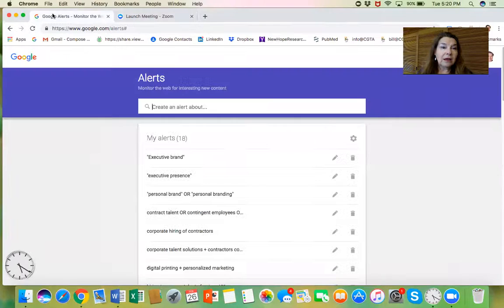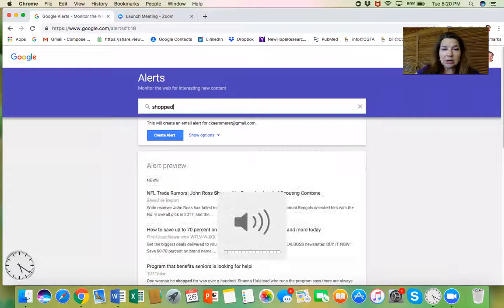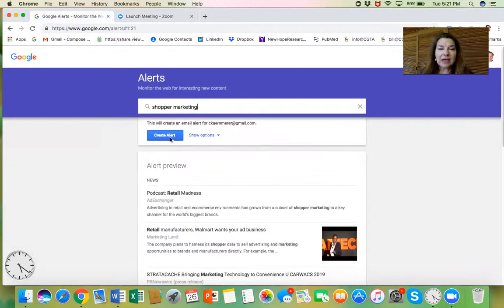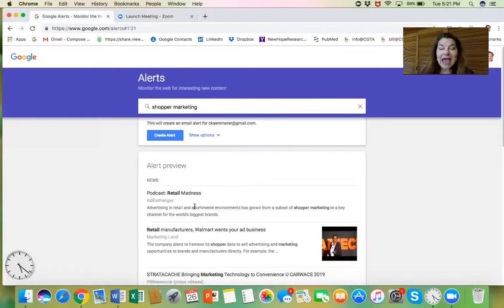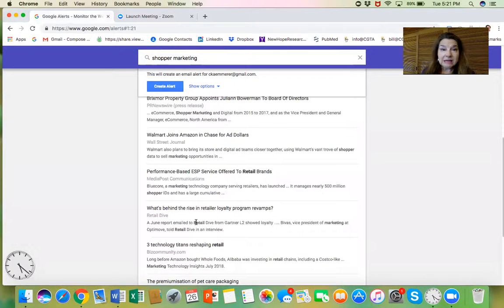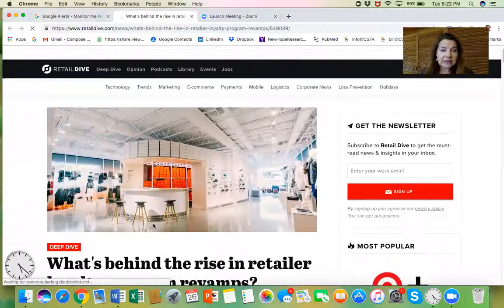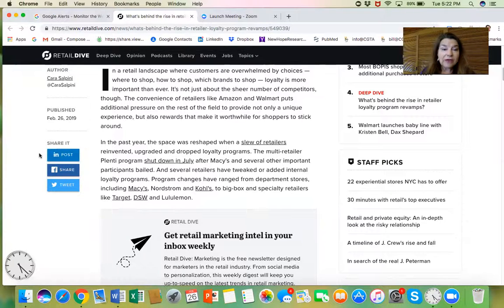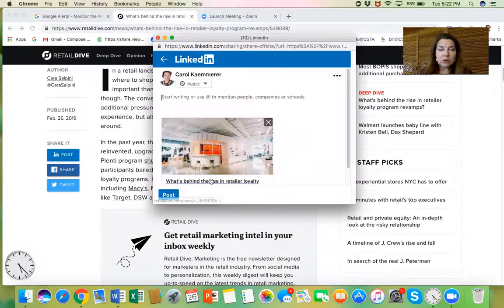How to find on-brand articles using Google Alerts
How to increase your visibility, credibility, and community through posting on-brand articles through social media.  This video gives my #1 tip for how to find on-brand articles quickly.